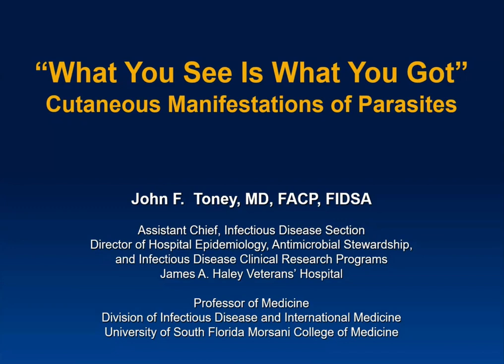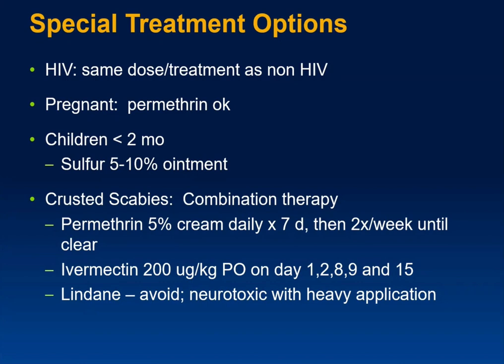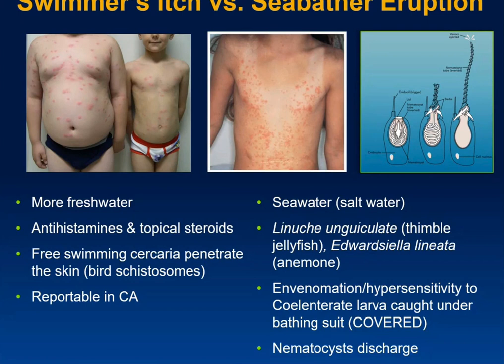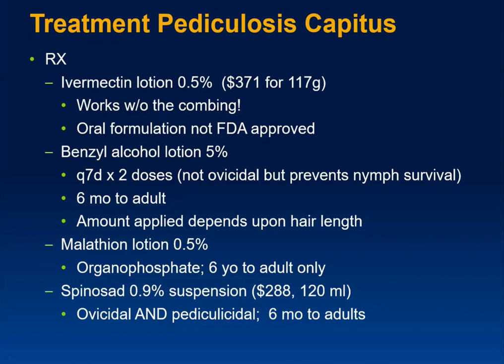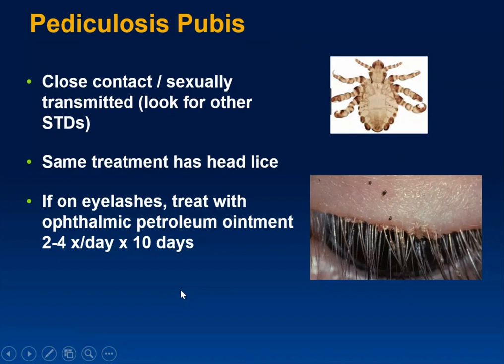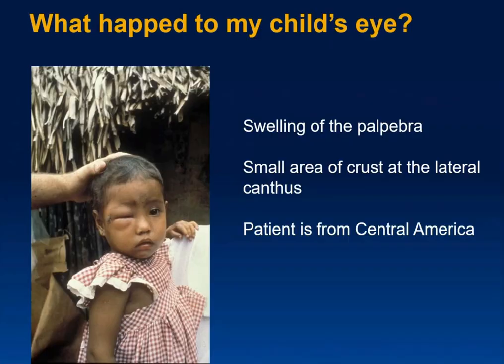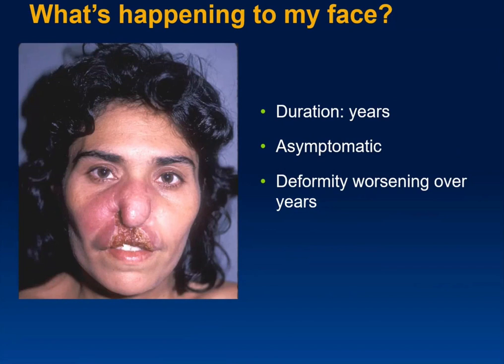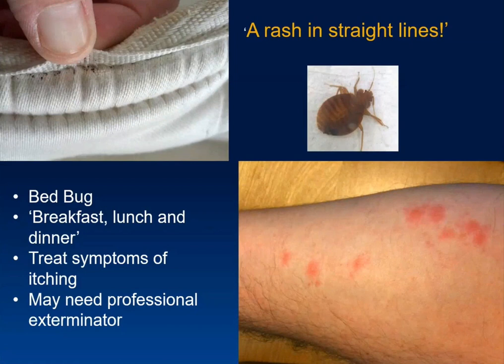Cutaneous Manifestations of Parasites John Toney, MD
Dr. John Toney, Professor of Medicine at the James A Haley Veterans Hospital, focuses upon infections and infestations of the skin associated with parasites. Topics discussed include scabies, cutaneous larva migrans, human pediculosis, Lyme borreliosis, trypanosomiasis, rickettsial disease, leishmaniasis, bedbugs, and myiasis. From a lecture recorded in January 2022.